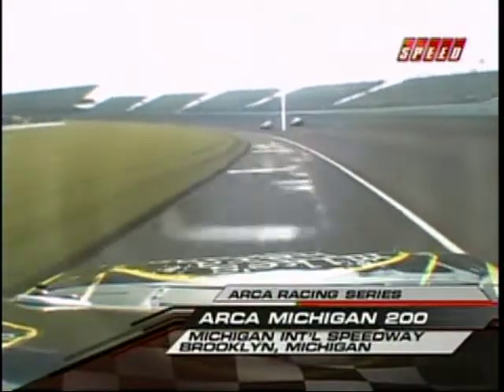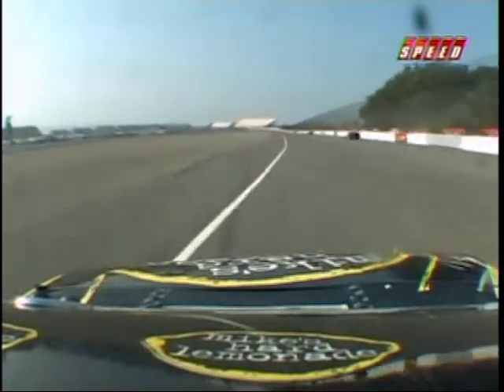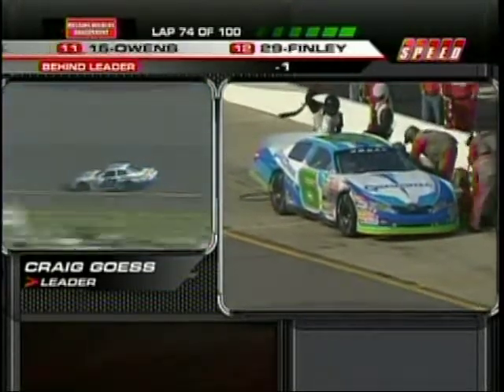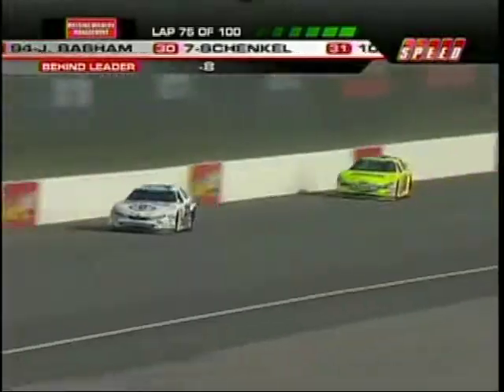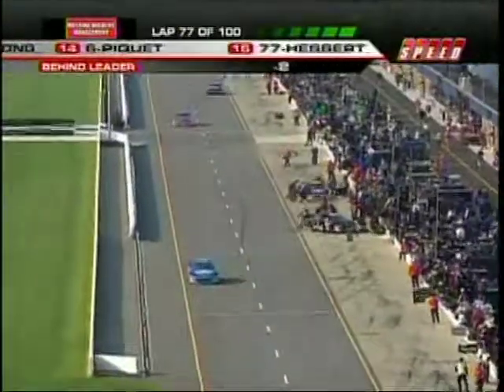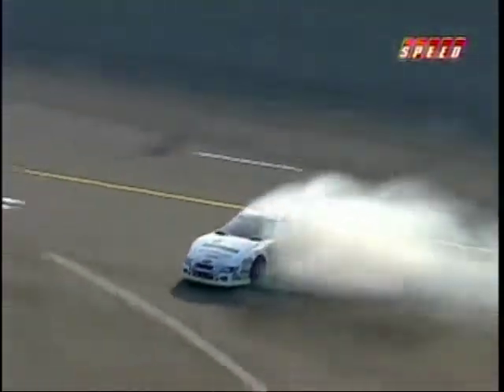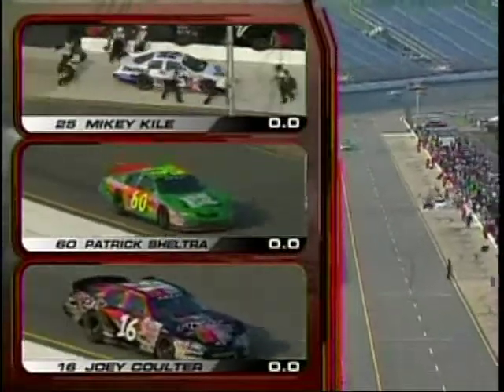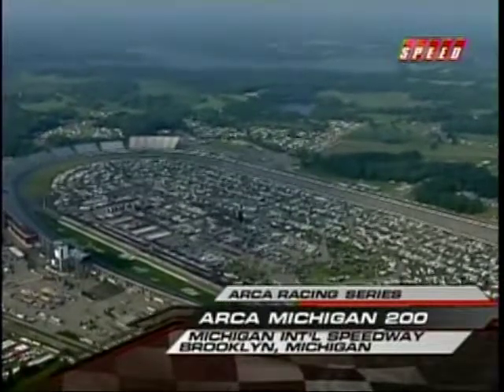ARCA Michigan 200 Highlights Part3 2010.mpg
ARCA Michigan 200 Highlights Part3 2010